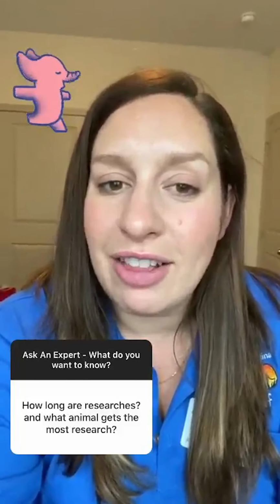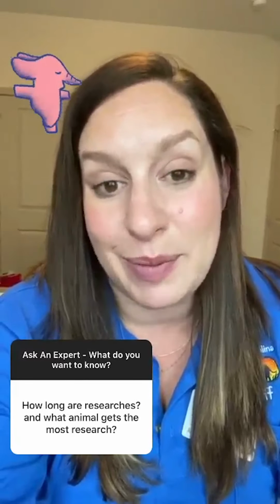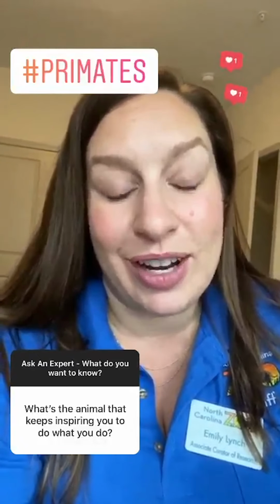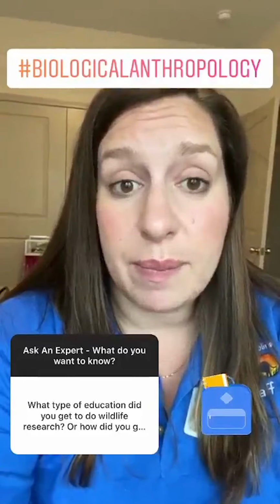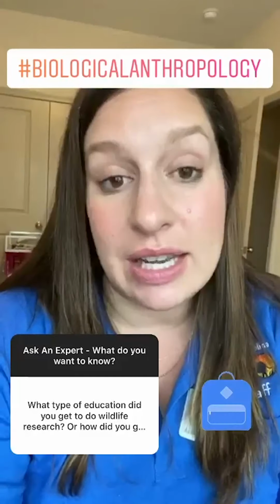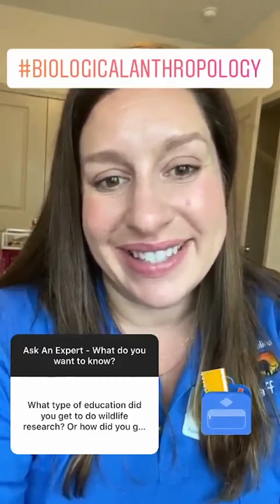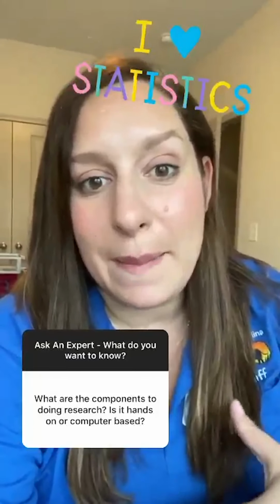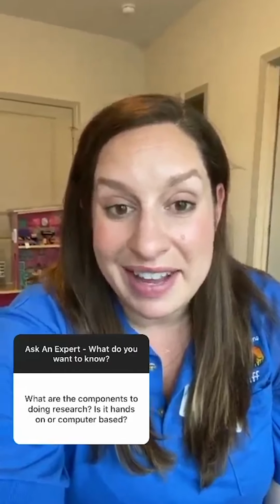Ask An Expert: Dr. Emily Lynch, Associate Curator of Research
You asked (on Instagram), and Emily answered! Check out all of her responses to your burning questions.